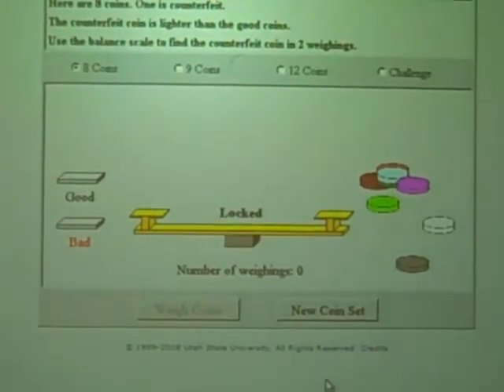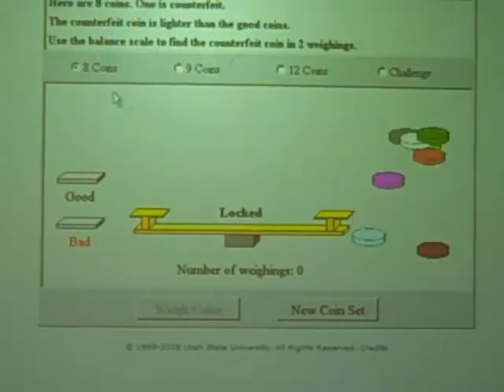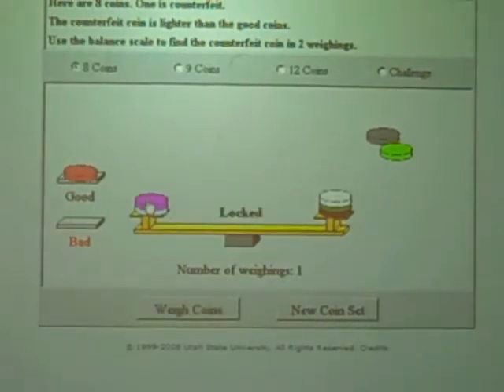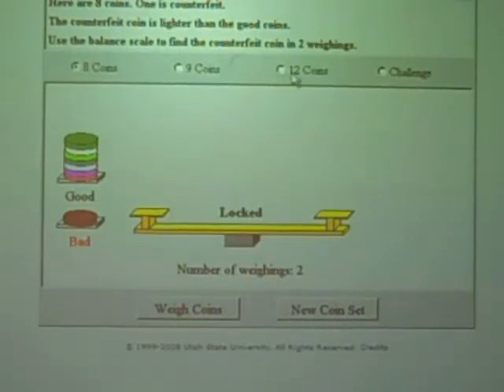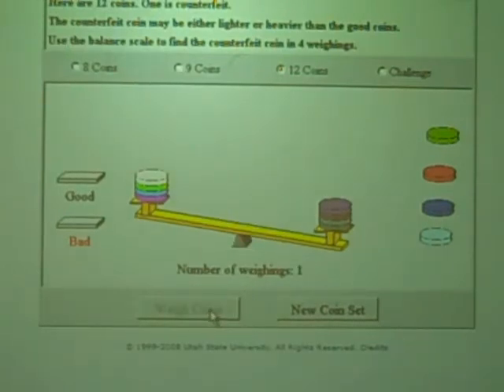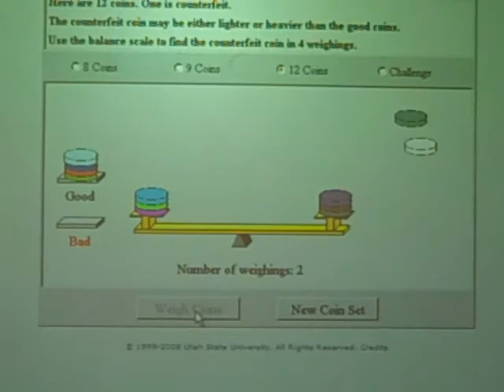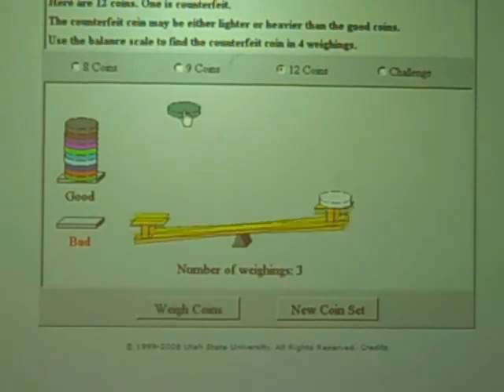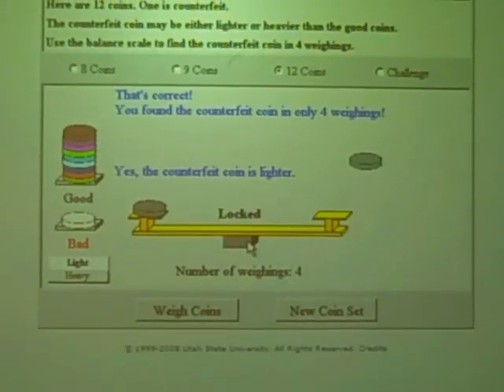EDMT 677 Chapter 1 Problem Solving Counterfeit Coins